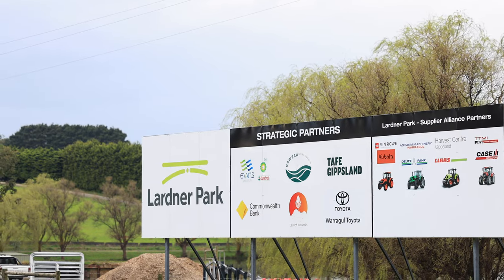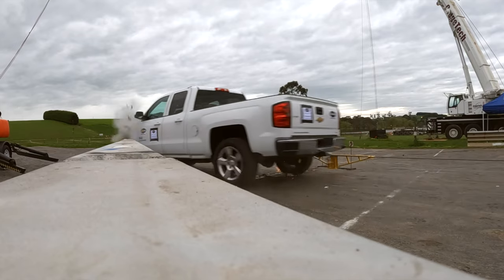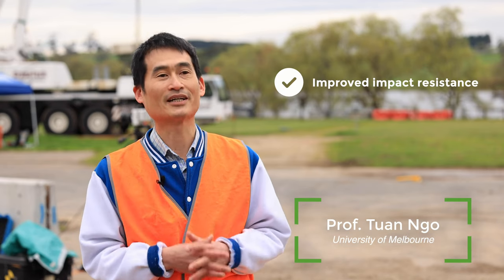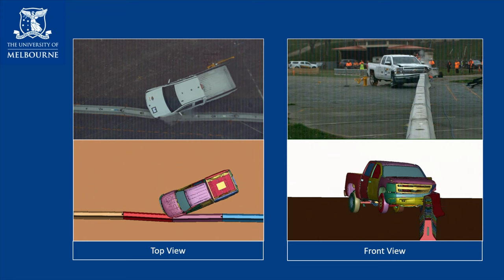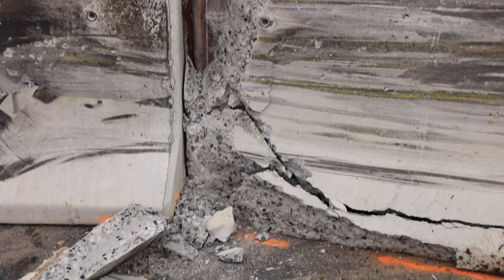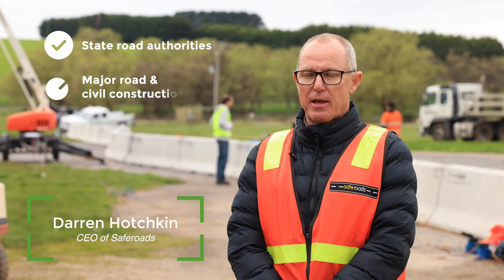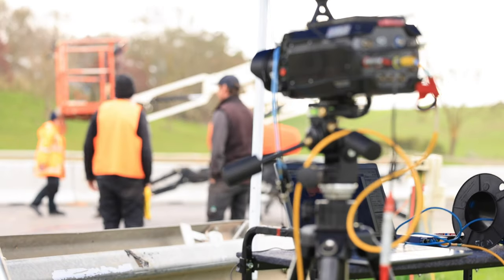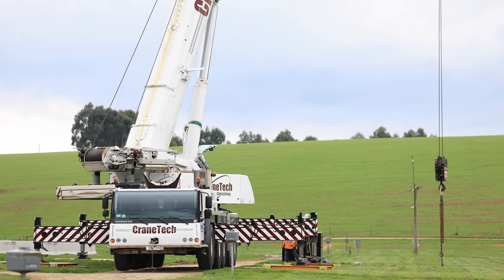Australian ingenuity delivers next-gen road barriers to increase public safety & decrease waste.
Passing the crash test at 100km an hour: Australian ingenuity delivers next generation of road barriers to increase public safety and decrease waste.

November 2022 – The results are in from the world’s first full-scale test of concrete road safety barriers constructed with rubber crumb from end-of-life tyres; and a new, innovative Australian public safety product has passed the ‘crash test’ and is now on track to go to market.

The product – called Rubber T-Lok – has been developed by Saferoads and researchers from the University of Melbourne's Advanced Protective Technologies of Engineering Structures (APTES) Research Group, with funding and support from Tyre Stewardship Australia (TSA).

The crash test at Victoria’s Lardner Park facility in September demonstrated that rubberised concrete road barriers will decrease impact severity and are a viable use of end-of-life tyres that would otherwise go to waste.

With enhanced safety benefits and a longer lifespan, it offers a cost-effective solution for a variety of industry sectors that make and use safety barriers, such as: manufacturing, engineering, construction, mining, outdoor event management and government road safety programs, especially in regional, rural and remote areas.